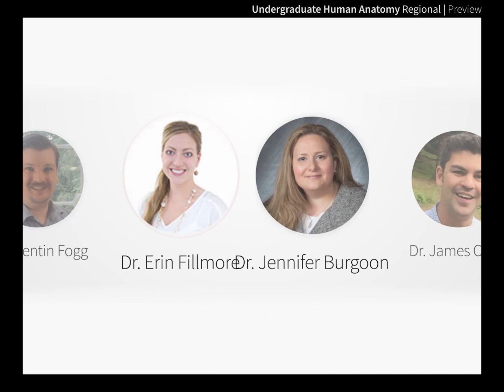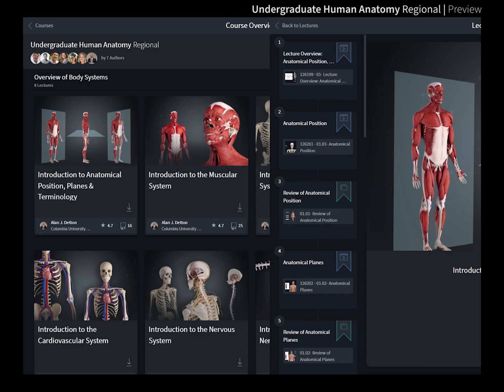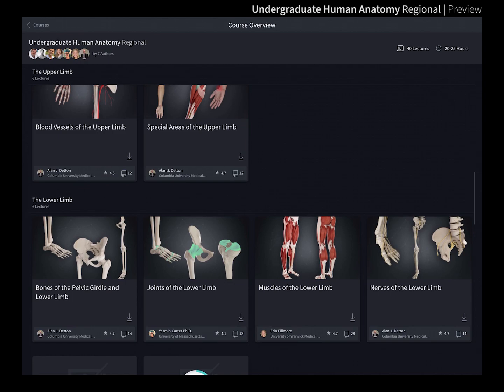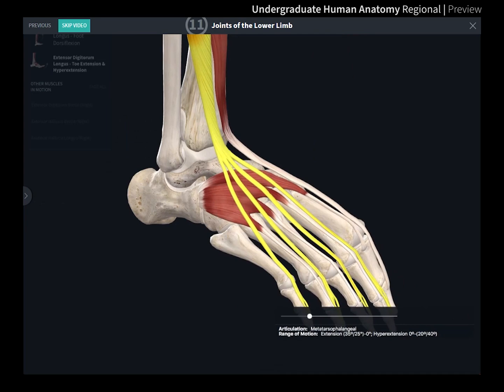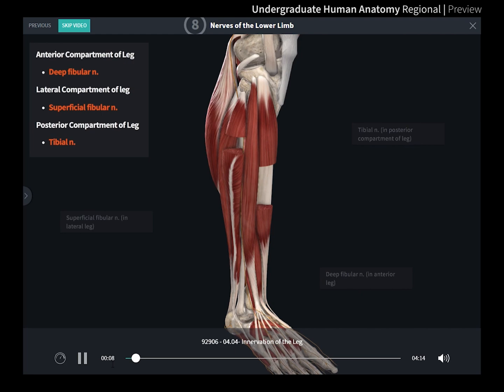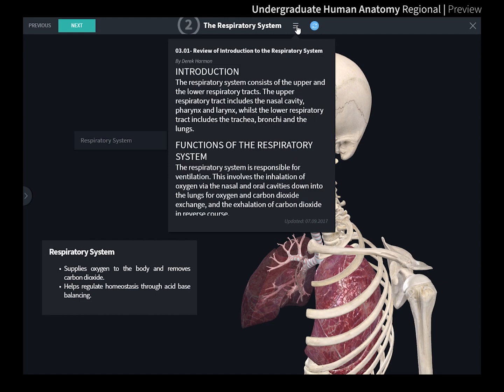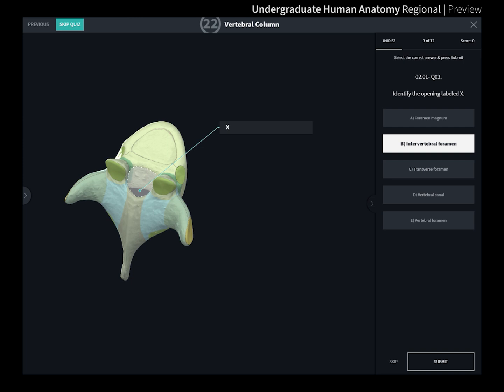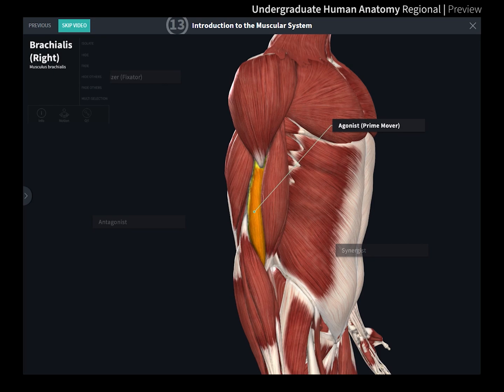Undergraduate Anatomy: Regional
Did you know we have over 200 hours of medical learning content on the Complete Anatomy platform? Learn from experts in fields including anatomy, cadaveric dissection, physiology, histology, cardiology, emergency medicine, and more. ⁣
Taught by a team of seven anatomical experts from leading universities, this regional anatomy Course in undergraduate anatomy guides you through an introduction to the key concepts and principles of human gross anatomy, covering the main body regions in respective modules. ⁣
Choose from a range of seven modules and 40 lectures to experience each of the body regions in incredible 3D. ⁣
Follow the videos with audio from our experts to become familiar with the different regions of the body such as the back, lower limb, upper limb, head & neck, thorax, abdomen, and pelvis. ⁣
Revise by exploring Screens which summarize the Lecture, and include extra study notes to enhance your understanding of the material. ⁣
Test your knowledge with unique Quizzes created for each Lecture. ⁣
Upon completion of this Course, viewers can expect to be able to use anatomical terms correctly, and to identify structures of a given anatomical region. ⁣